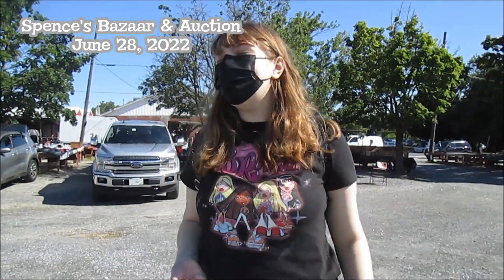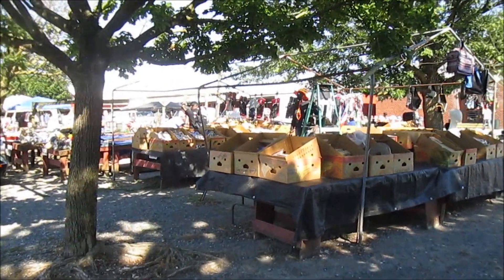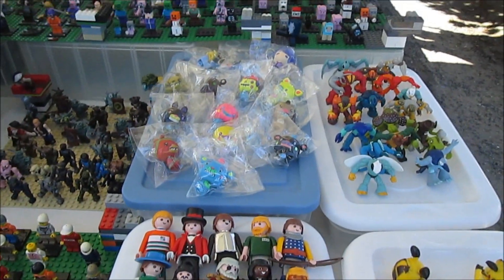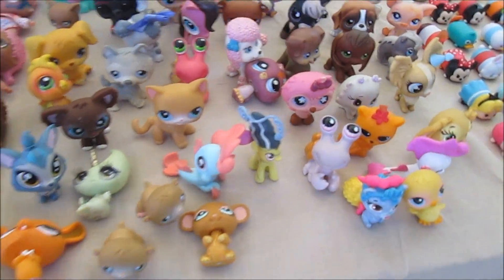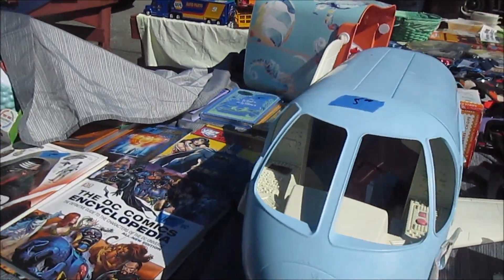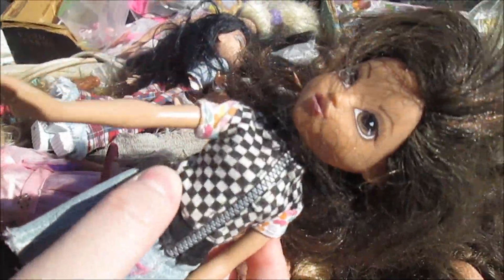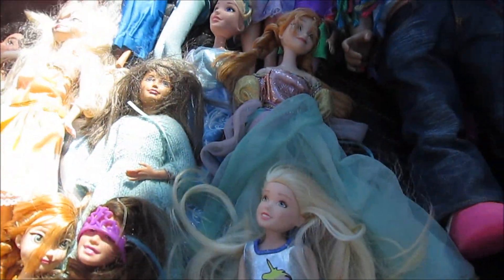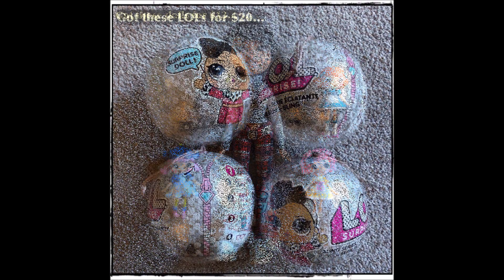Flea Market Finds! Return to Spence's Bazaar - LOL OMG Queens, Bratz Dolls, Lalaloopsy and More!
Today we’re back at one of the smaller Delaware flea markets we haven't visited in a while, Spence's Bazaar & Auction in Dover, Delaware.  This market can be extremely hit or miss, but we had a good day today, finding two LOL Surprise OMG Queens dolls, some LOL Surprise tots, Bratz, Mini Lalaloopsy and My Little Pony.  In this video, you'll also see us find Barbie, Disney Princess, Ever After High, Descendants, and lots more!